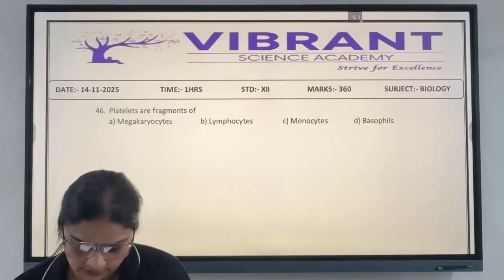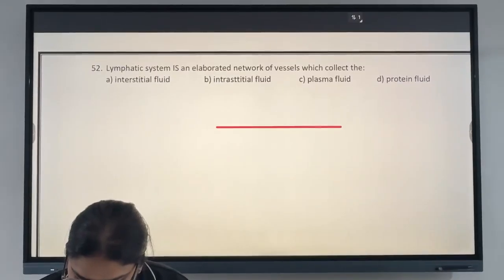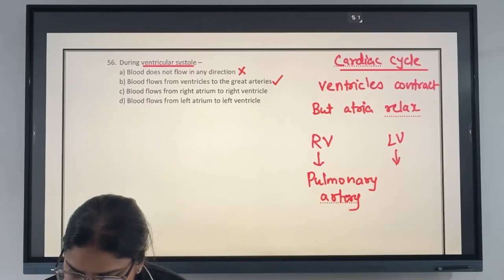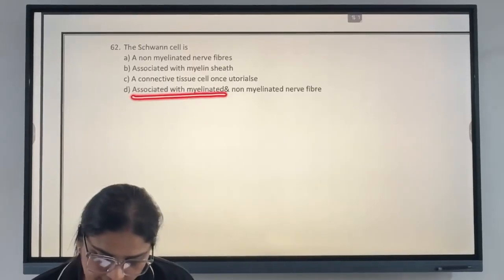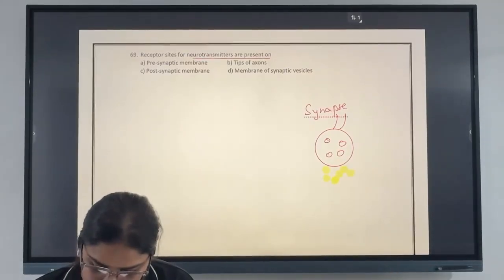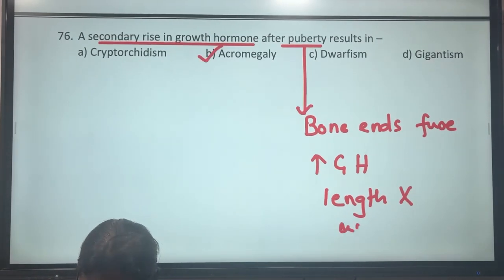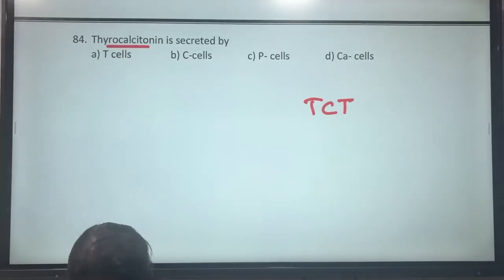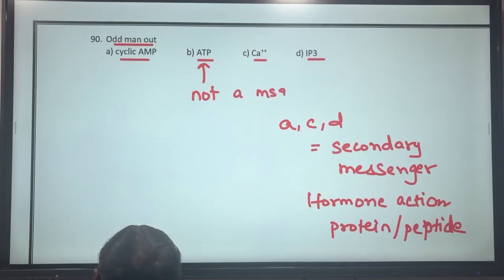ABHYAS Test Series | NEET | Biology (Zoology) Part 2 | Video Solutions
Welcome to Vibrant Science Academy’s ABHYAS Test Series – Biology (Zoology) Part 2 (14th November 2025)

In this session, our expert faculty provides detailed video solutions to all the questions from the NEET Biology (Zoology) Test, covering the following topics:
✅ BODY FLUID & CIRCULATION
✅ MICROBES IN HUMAN WELFARE
✅ NEURAL CONTROL & CO ORDINATION
✅ CHEMICAL CO- ORDINATION & INTEGRATION

🌟 About ABHYAS Test Series:
The ABHYAS Test Series is designed exclusively for NEET aspirants to build strong conceptual clarity, boost accuracy, and prepare strategically through high-quality questions and detailed explanations by expert faculty.